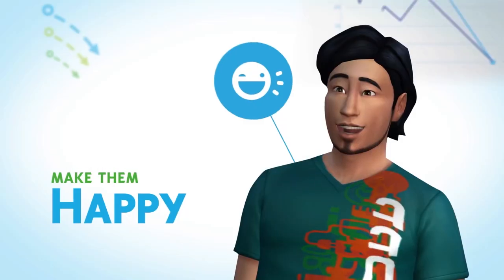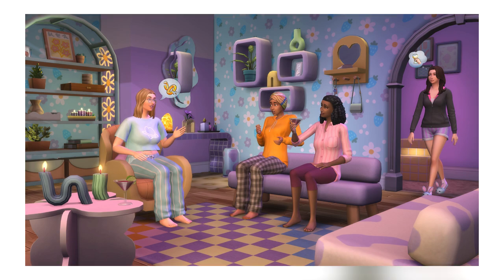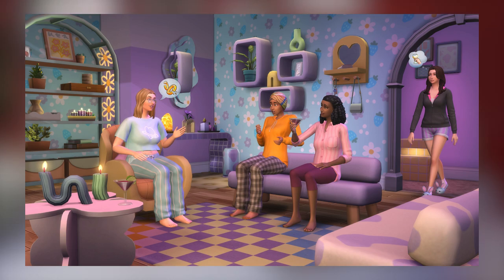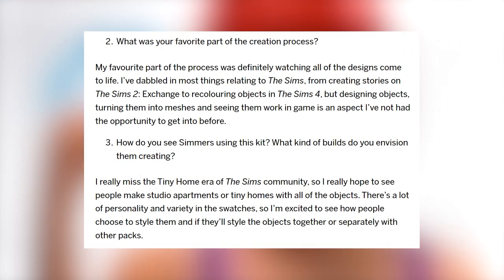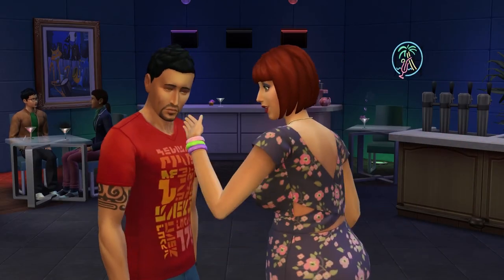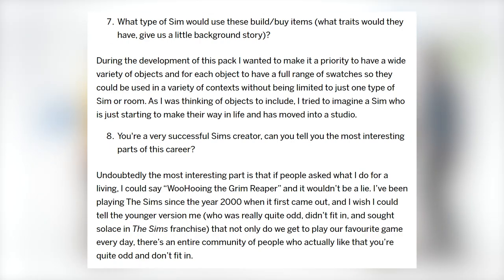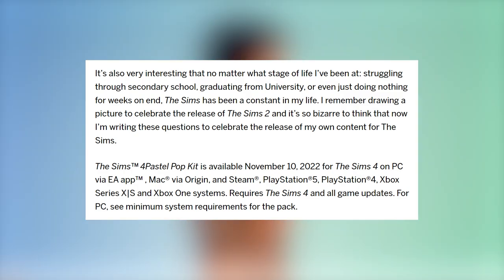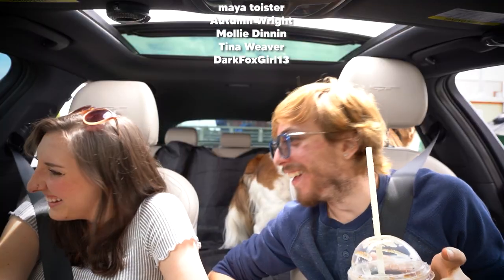NEW INFO ON PASTEL POP PACK PARTNERSHIP!